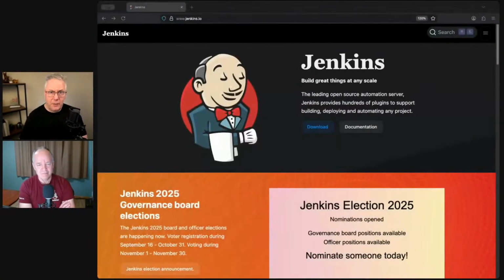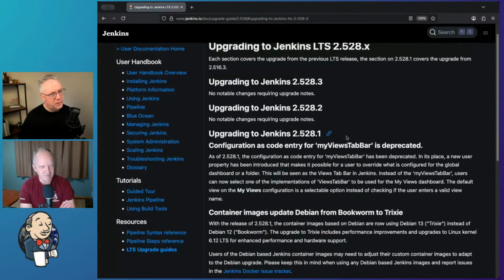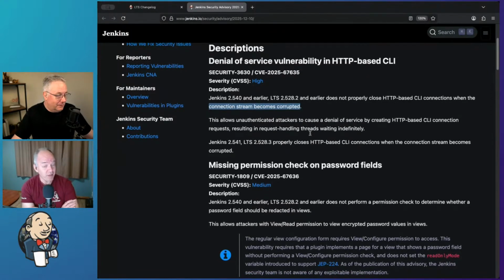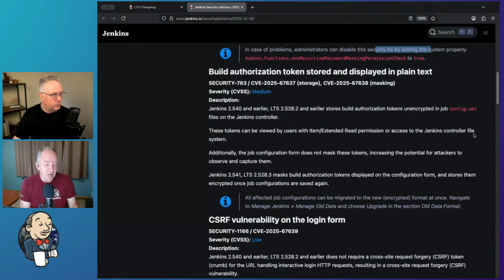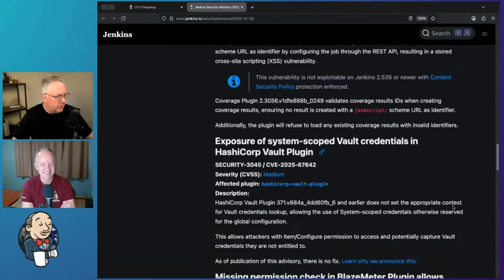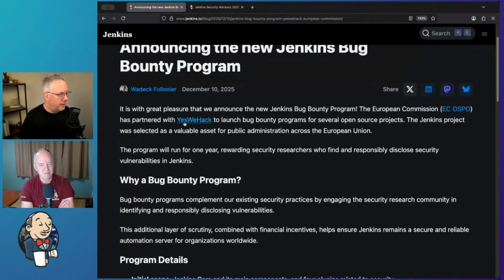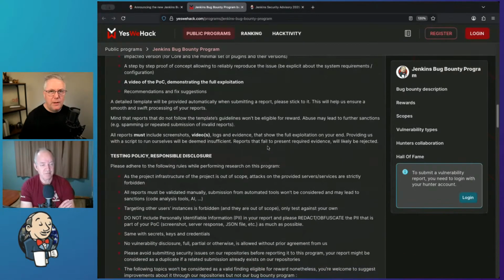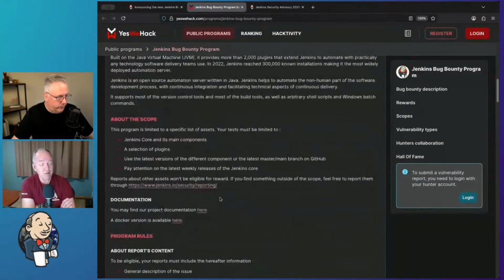🔴 What's New in Jenkins LTS 2.528.3